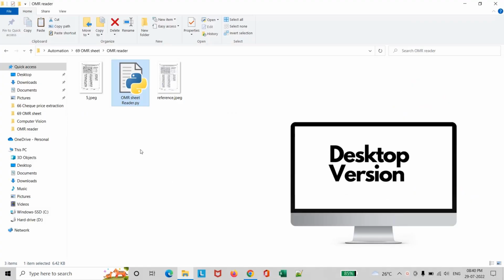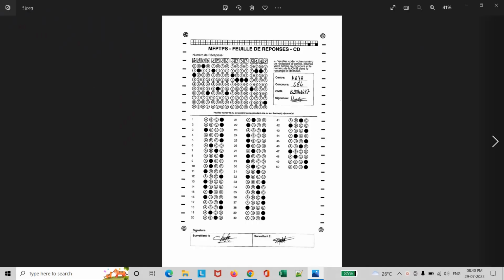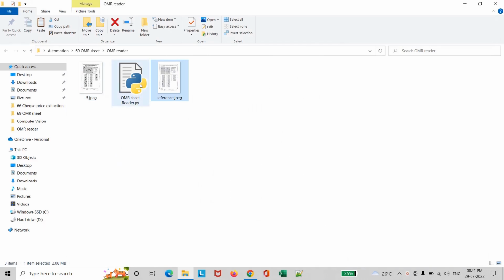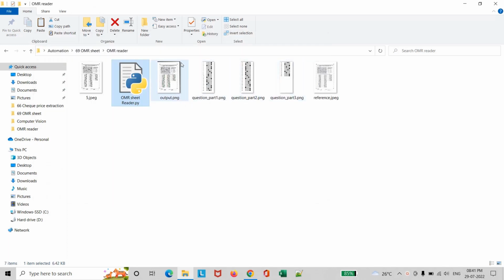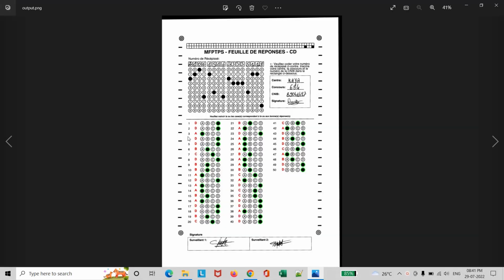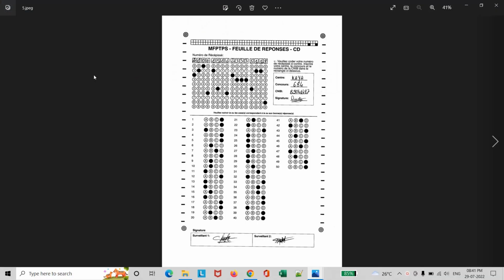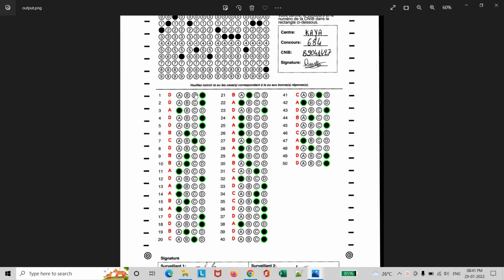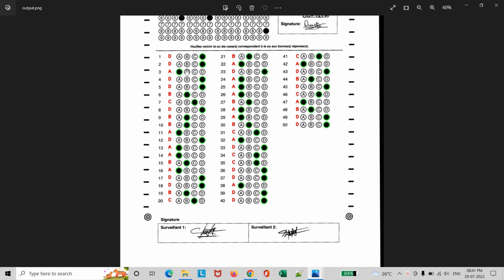OMR sheet reader mobile and desktop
In this video, I will show the working of the OMR sheet reader based computervision and made on python with the help of opencv.

This Reader is faster and more accurate than any other technology-based reader like ML or OCR.

machinelearning solutions are not always best for any kind of task, there are many techs out there that work better than ML in many places.